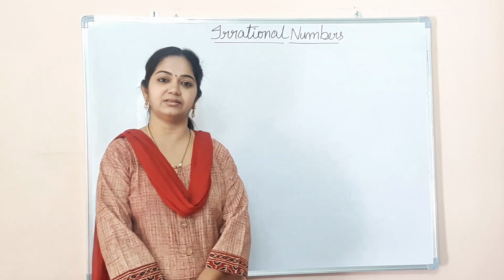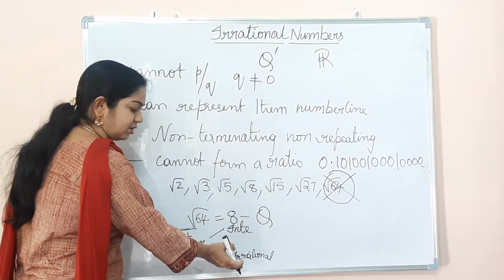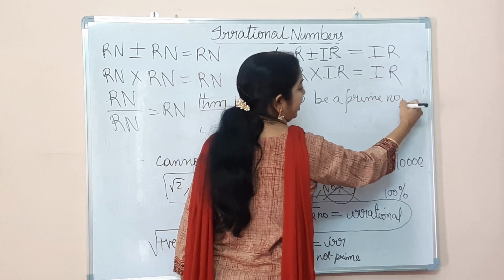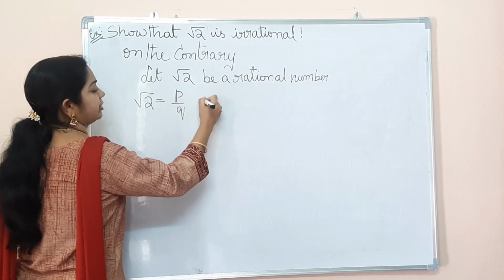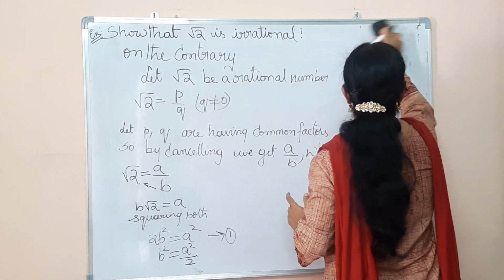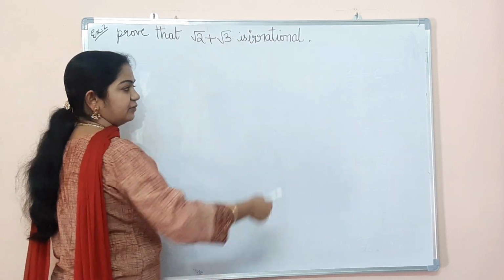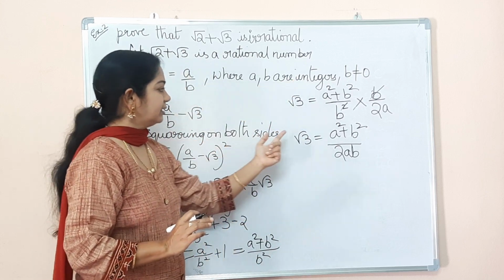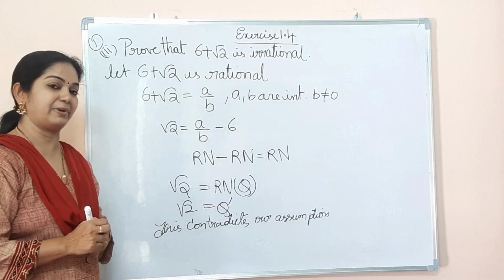Irrational numbers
Real numbers chapter ( part 4) /Class 10th